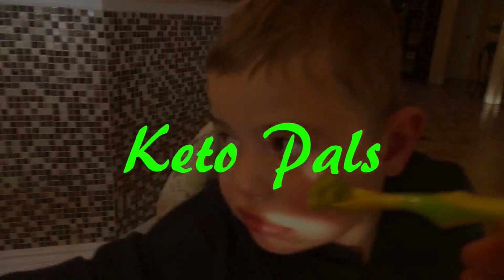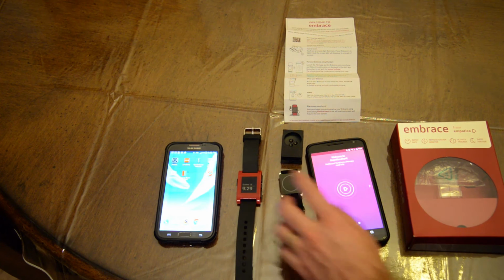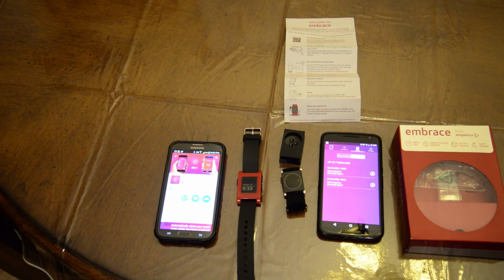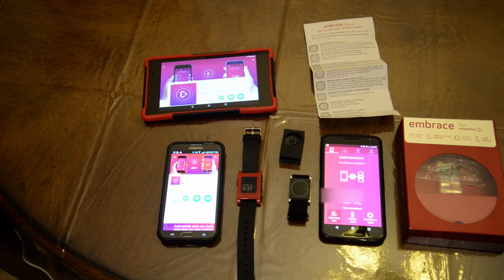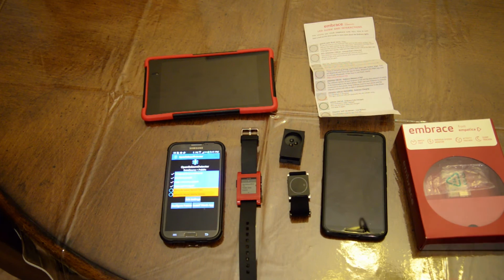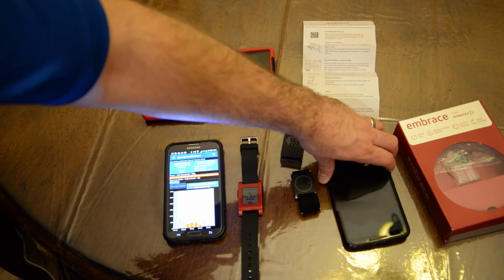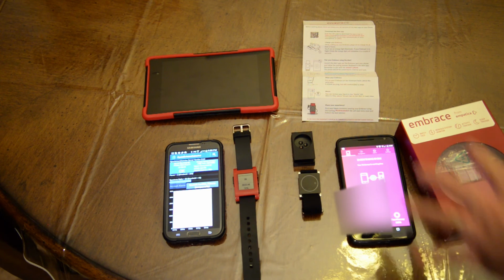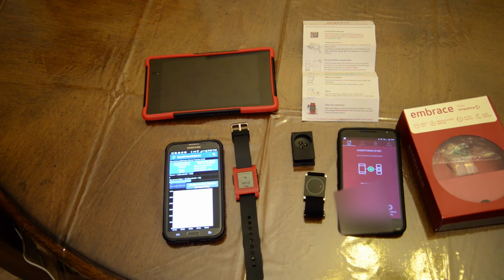EmbracePart1 Review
Hello KetoPals! In this episode we review the Embrace from Empatica. We start with a quick tutorial then comparison followed by a review of the Embrace.

How does it fare with the Open Seizure Detector used with a Pebble watch? This is Part 1 of a two part Review.